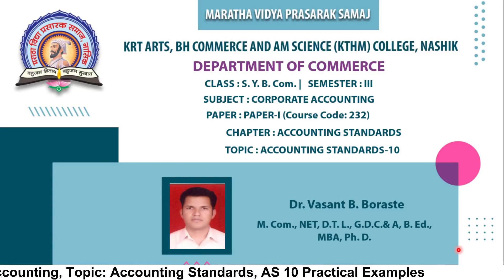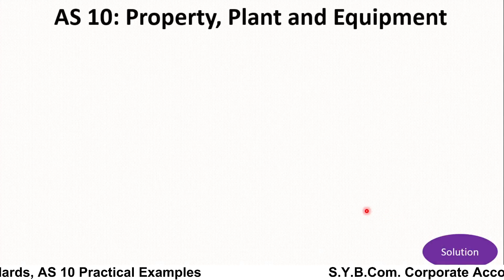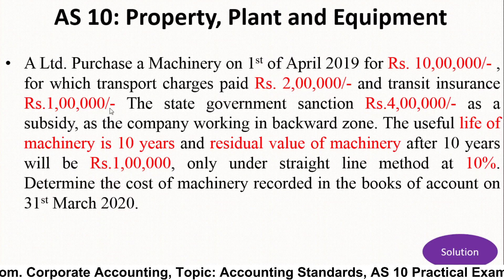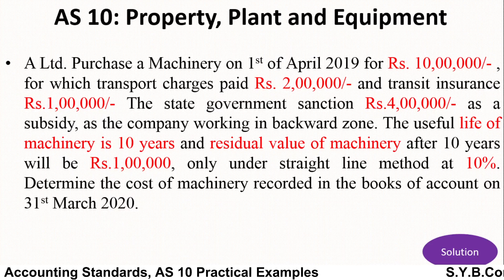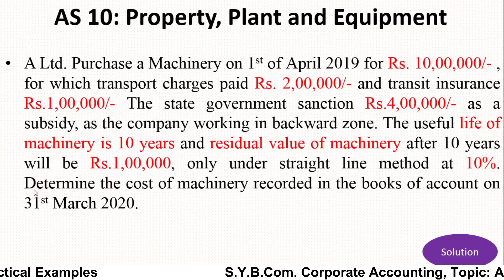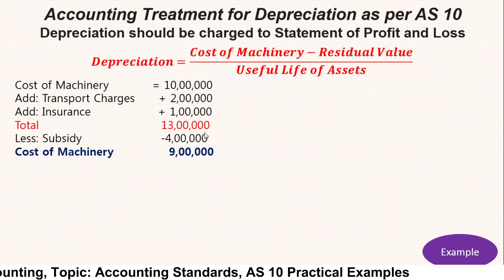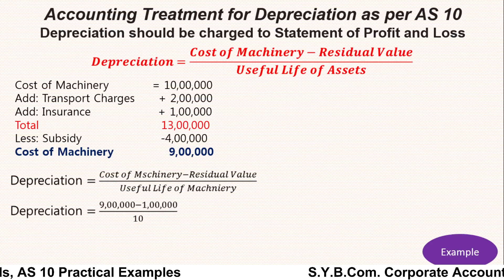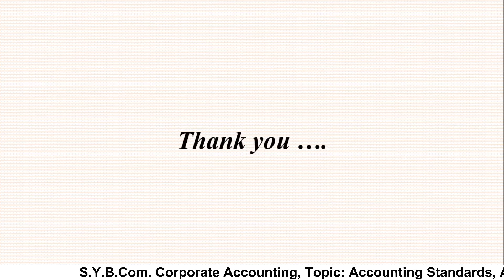SYBCom | Sem III 232 Corporate Accounting | Accounting Standards 10 Examples | Dr Vasant B Boraste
Accounting Standards
AS 10: Property Plant and Equipment (PPE) Examples
Link of earlier videos: